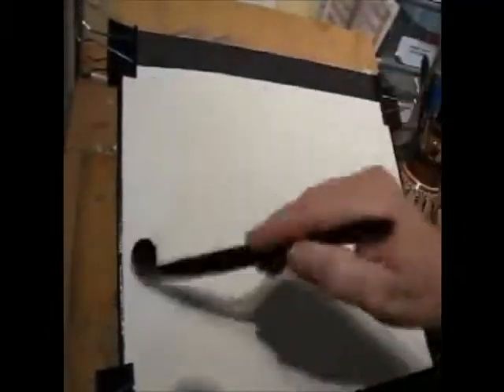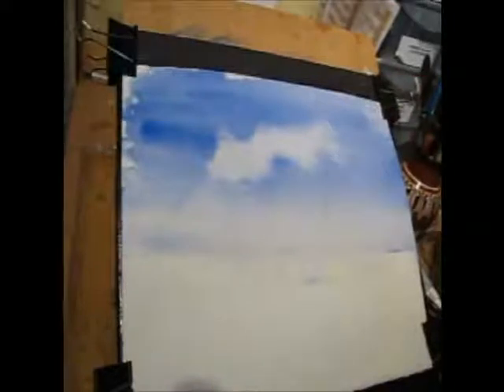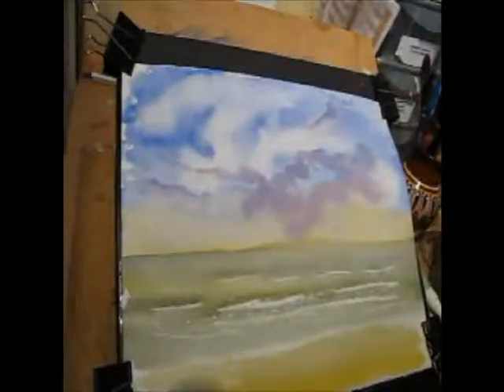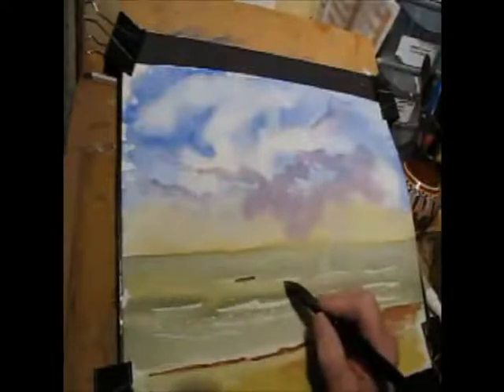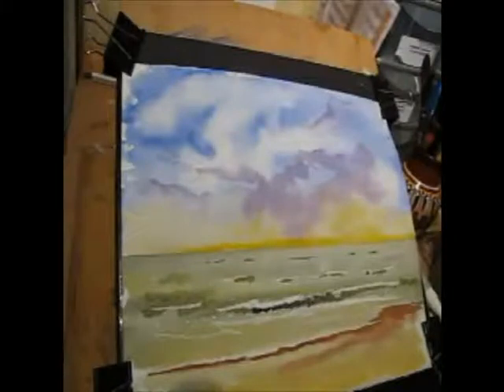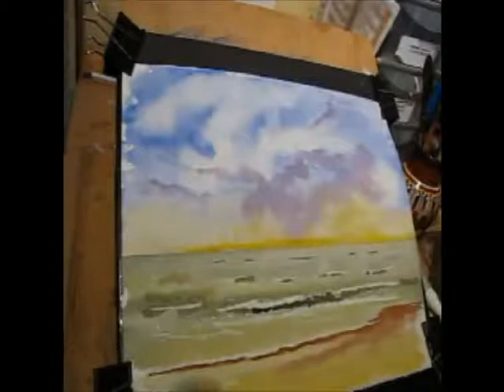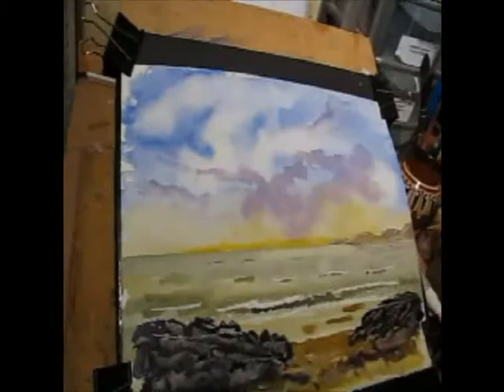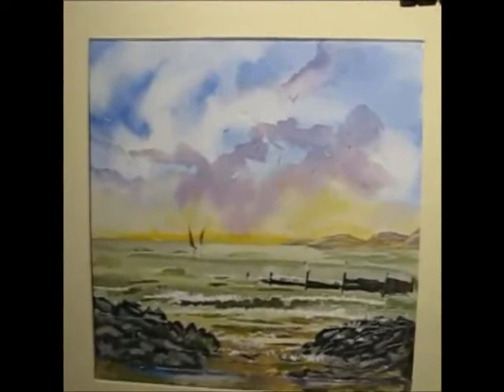A Demonstration of how I painted a seascape in Watercolour: Red Sails in the Sunset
This is a demonstration of a simple watercolour depicting a quiet beach at sunset. Techniques include: wax resist, lifting out and the use of body colour.